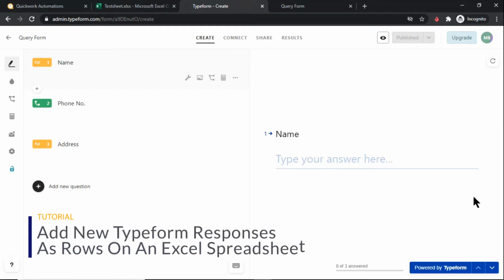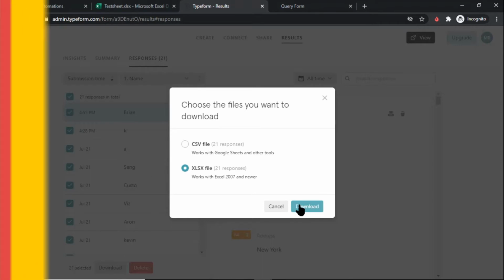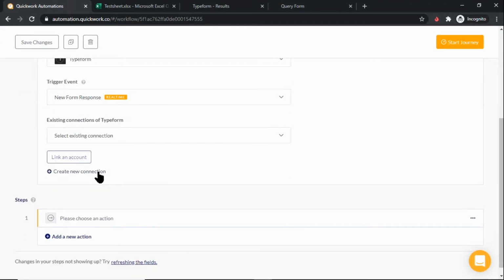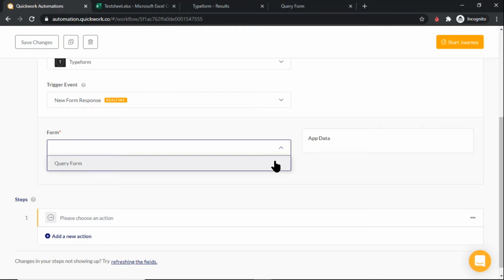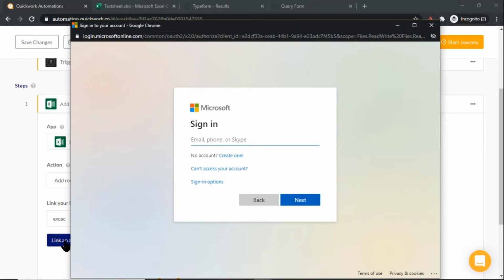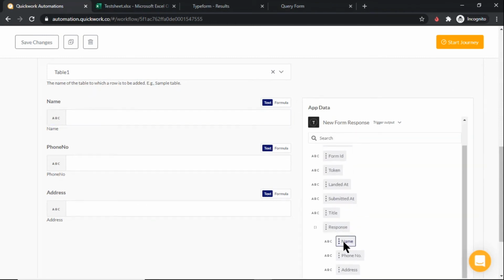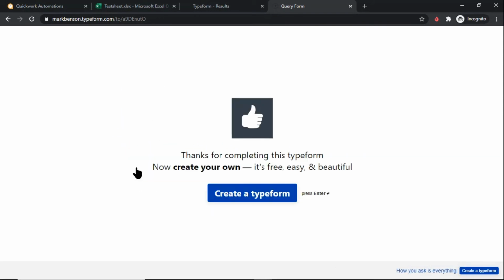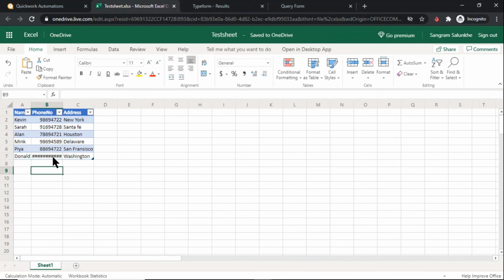Quickwork | Tutorial: Add new Typeform responses as rows on Microsoft Excel spreadsheet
Follow us -